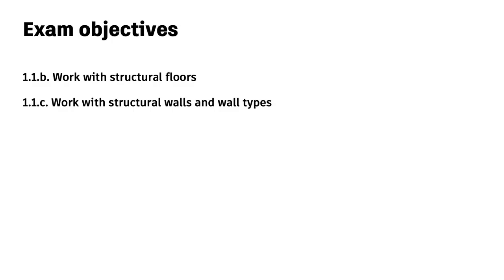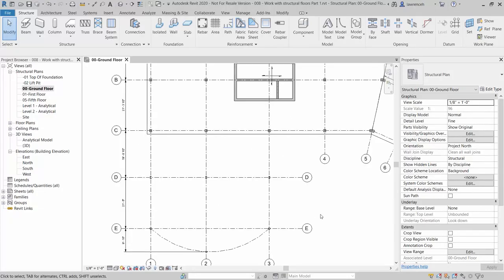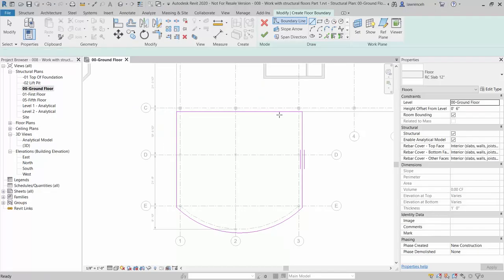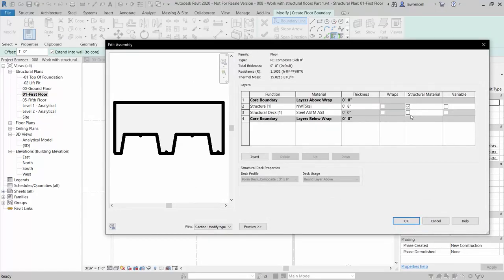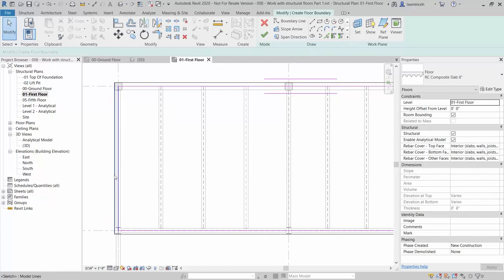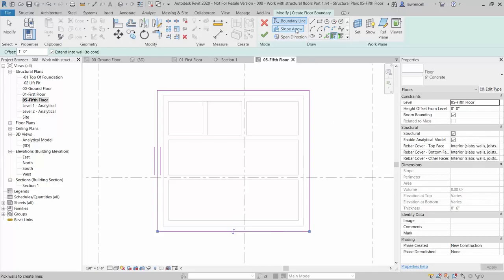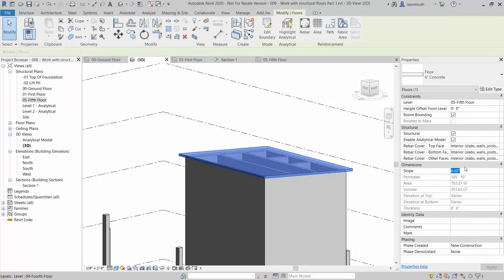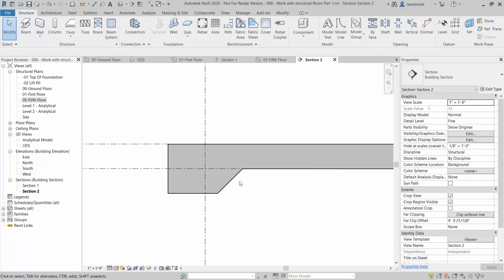Working with structural floors Part 1 - Revit for Structural Engineering & Design